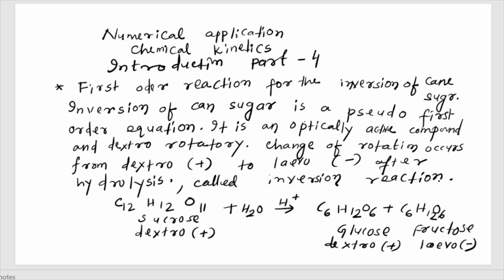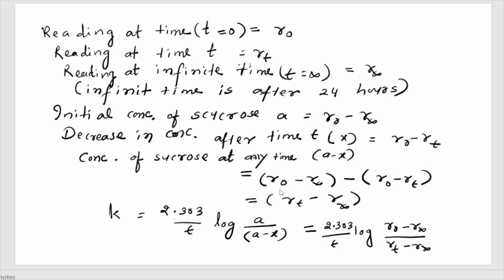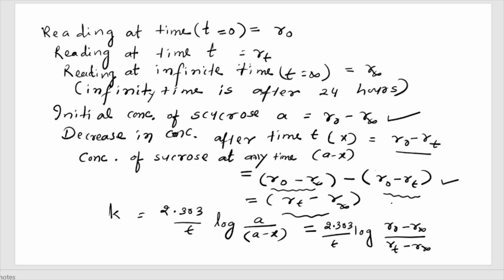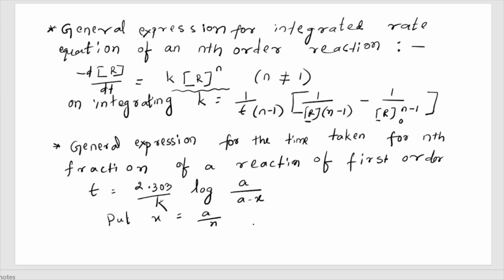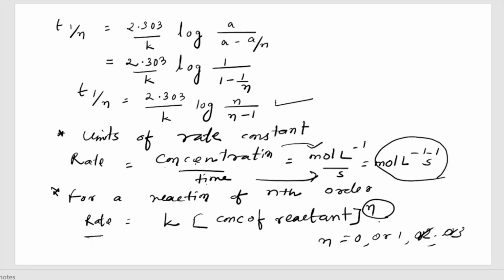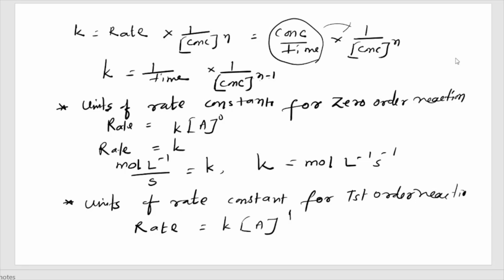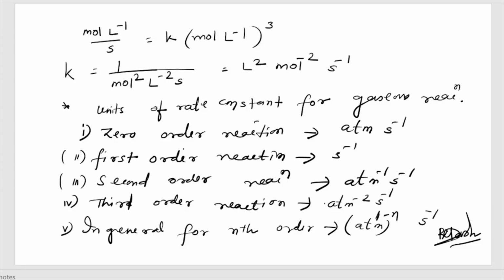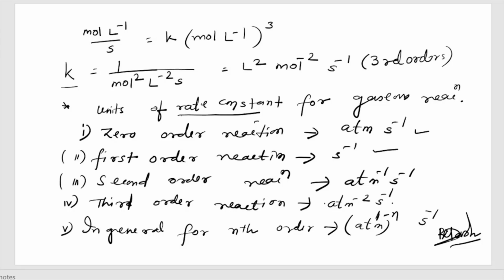NUMERICAL APPLICATION IN CHEMICAL KINETICS.INTRODUCTION PART 4,chemical kinetics ,HAVING CONCEPTS .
IT IS INTRODUCTION PART 4 IN CHEMICAL KINETICS.WITH IMPORTANT CONCEPTS AND FORMULA.IN COMING VIDEO OTHER IMPORTANT CONCEPTS WILL BE CLEARED WITH ITS FORMULA.